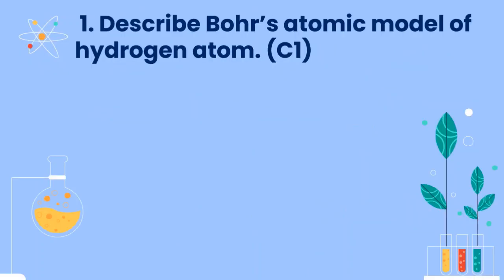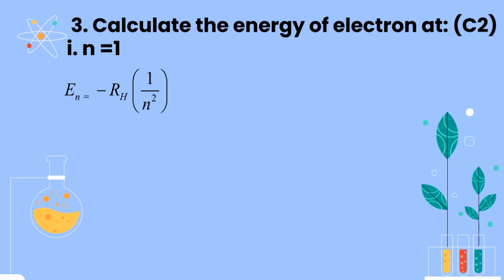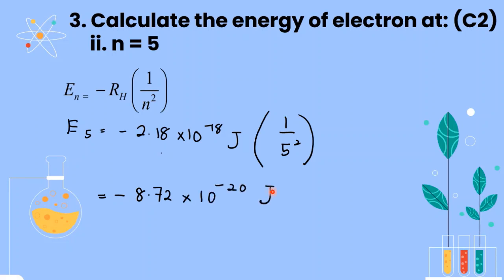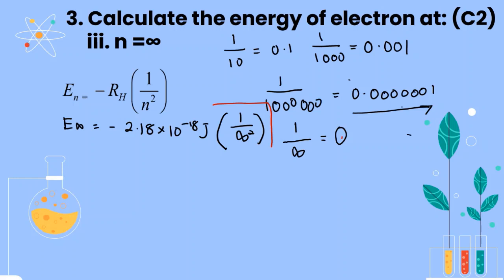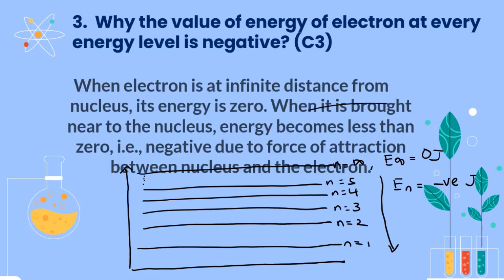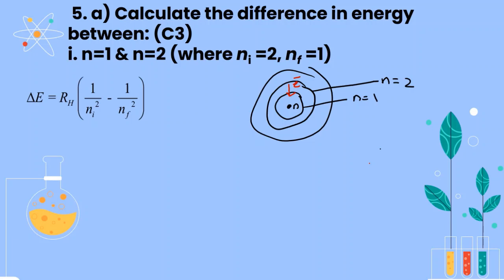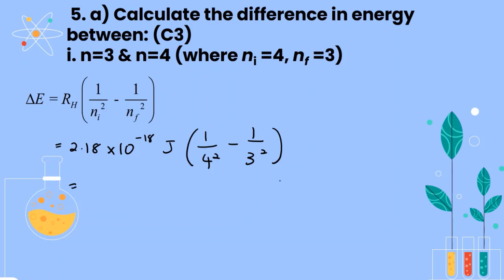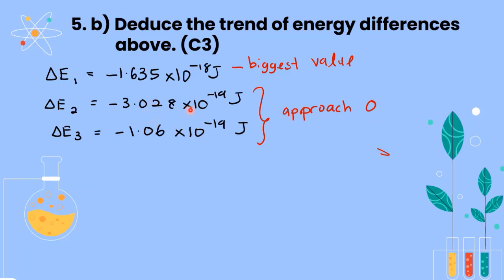CHAPTER 2: ATOMIC STRUCTURE TUTORIAL W5 H1 (NFTF)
In this video, I discussed the answers for tutorial. Watch this video to get the answers.